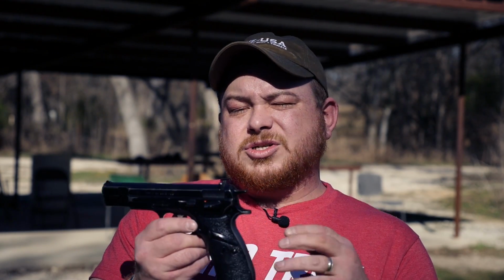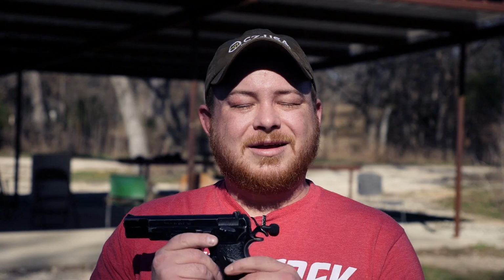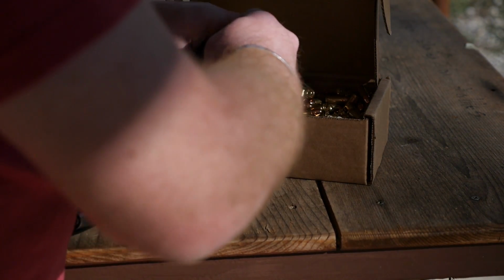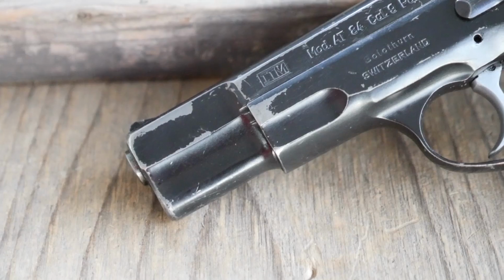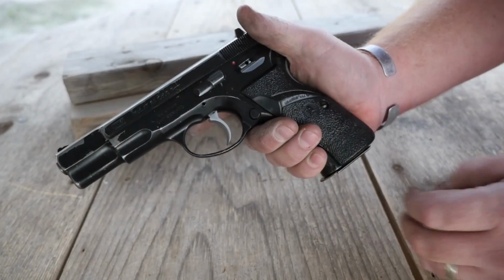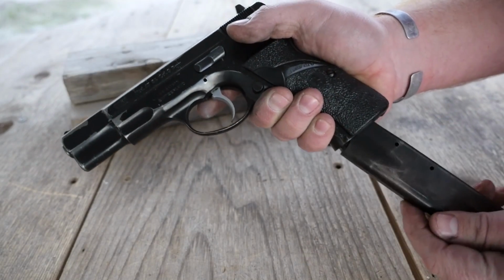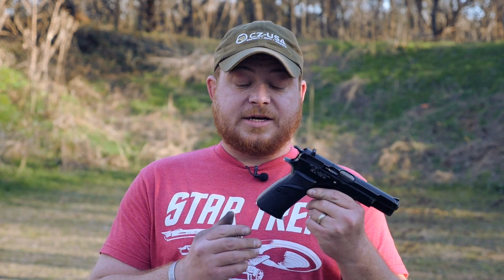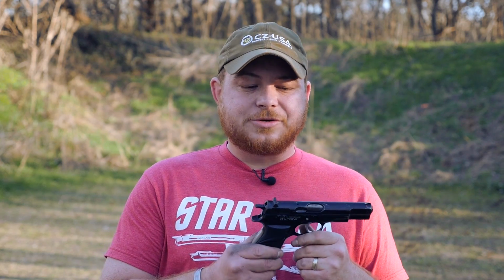The ITM AT84: A Swiss Made CZ 75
The ITM AT84 is a Swiss built copy of the CZ 75 built in Solothurn, Switzerland. Patrick takes a look at this interesting find that somehow was produced in Switzerland, imported to Israel where it was a duty weapon for some time, then imported to the US by Century International Arms. Chambered in 9mm, the AT84 is identical to the early Pre-B CZ75s on the market with a slightly different roll mark. Later in the production run the decision was made to switch to a Tanfoglio design that made it to the US as a commercial import called the AT84S.